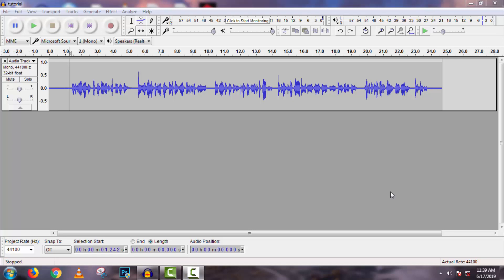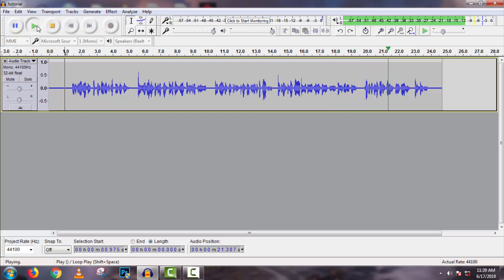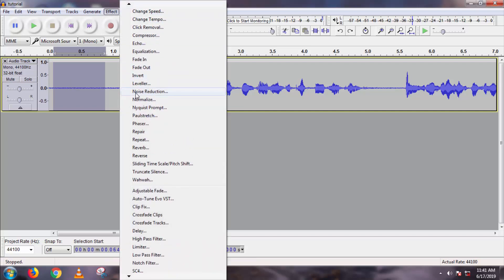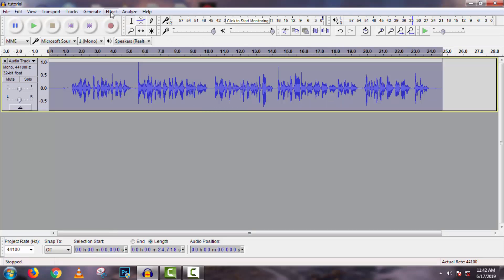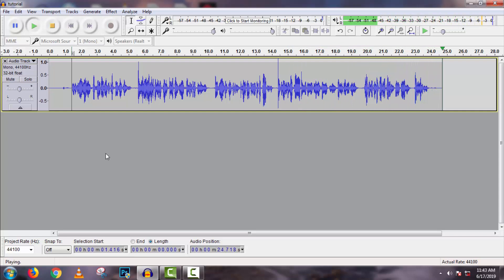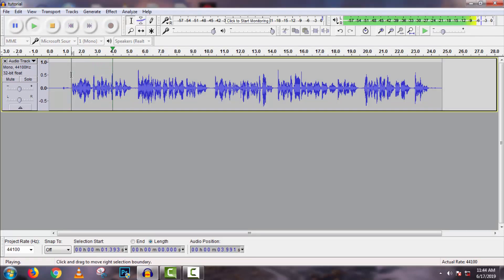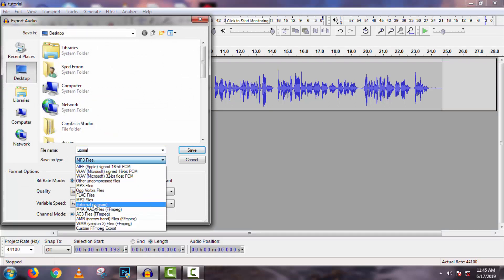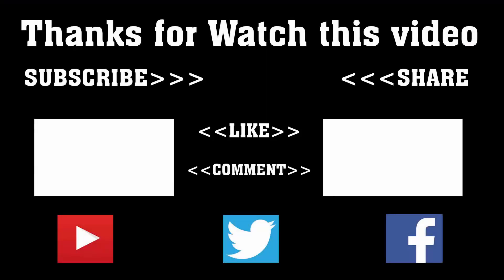How to Make Your Voice Sound Better In Audacity Easy/Audacity Tutorial for Beginners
How To Save or Export Audio Files in Audacity